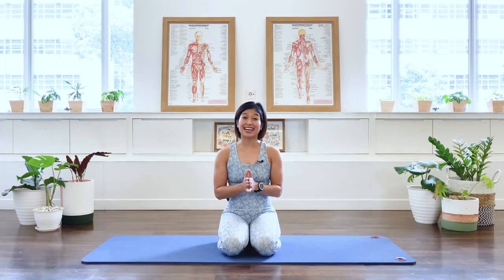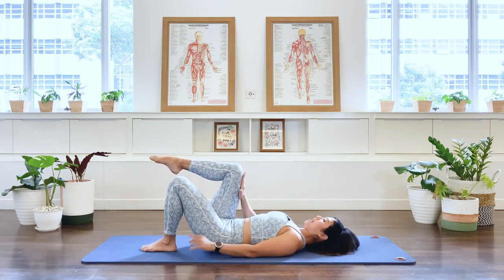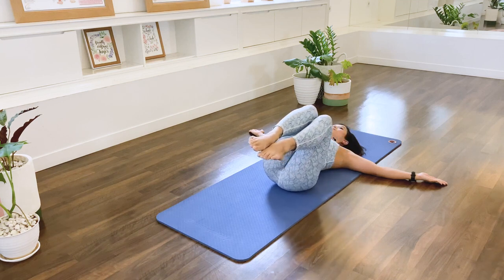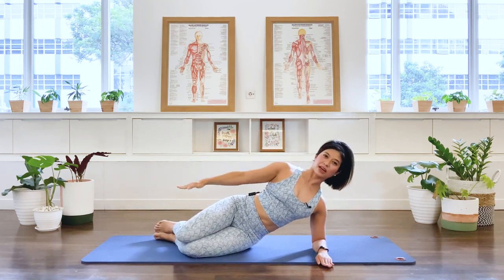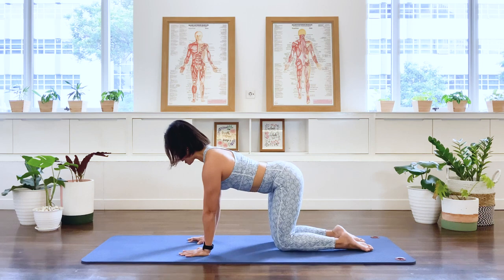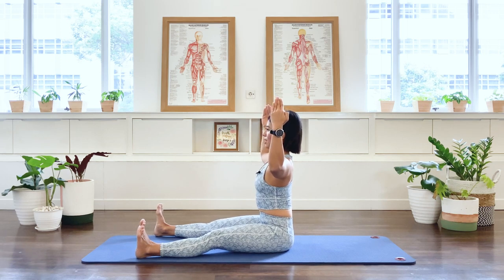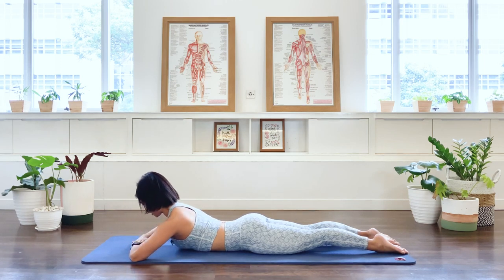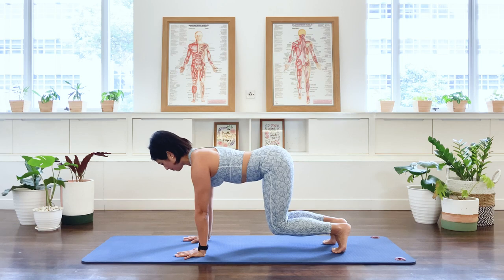Pilates for a Strong Back Workout - Strengthening Exercises for Beginners